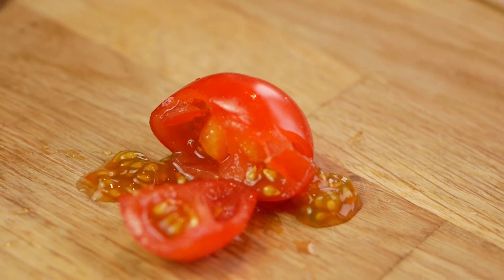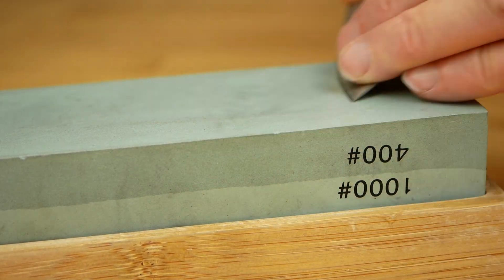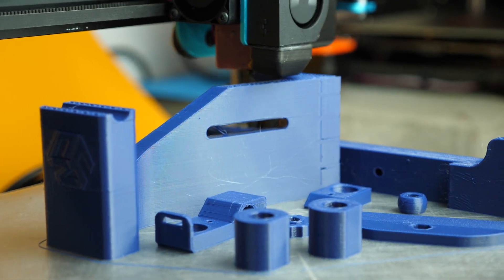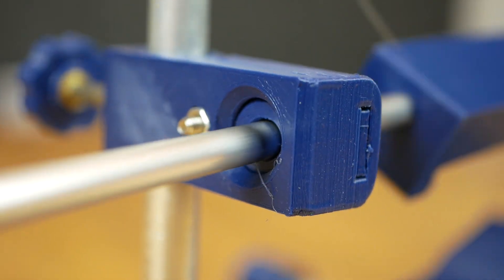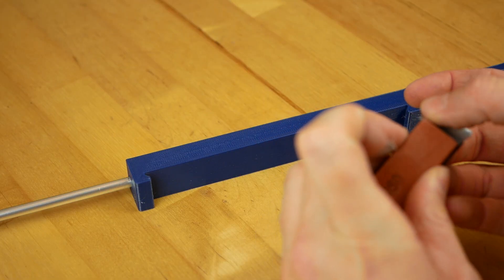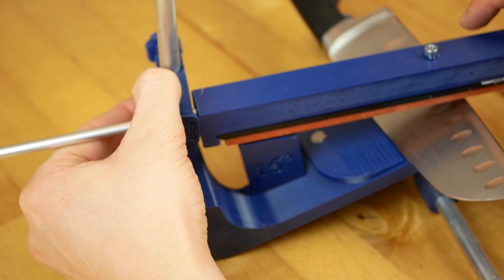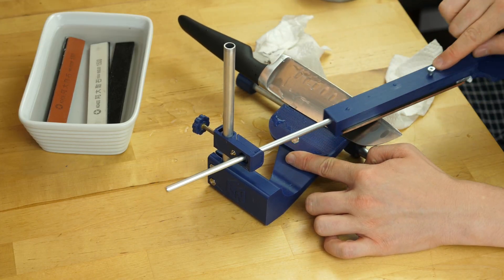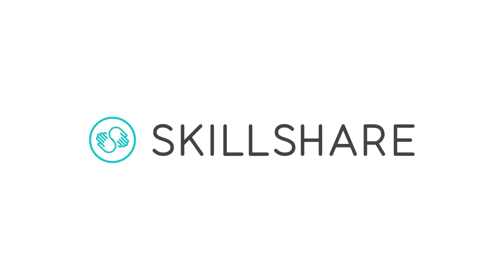PERFECTLY sharp knifes! 3D PRINTED sharpening tool 🍴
3D print yourself a tool to perfectly sharpen your knifes! 3 years ago my first intention with this channel was to make tech and science content but also geeky cooking videos. Well, due to time constraints I ended up only doing the first besides some sous vide cooking on live streams. In order to go back to the roots at least a little, we'll today explore my most popular Thingiverse model, the DIY knife sharpening tool for perfectly sharp blades.

Suitable sharpening stones set(aff)
Suitable sharpening stones set AMAZON(aff):
Individual sharpening stones (aff)
Ready made sharpening tool (aff)
10x2mm disc magents (aff)

IKEA Knife

🎥 CAMERAS & LENSES
10-25mm f1.4 - Awesome Lense
30mm f2.8 macro - Great Macro Lense
12-35mm f2.6 - Great allround lense
14-140mm f3.5-5.6 - My go-to travel lense
25mm f1.4 - Nice prime for photoraphy
🎙AUDIO